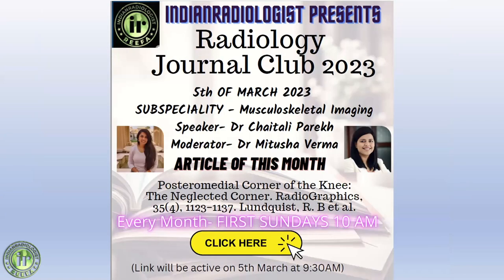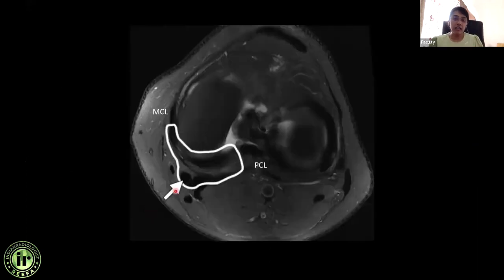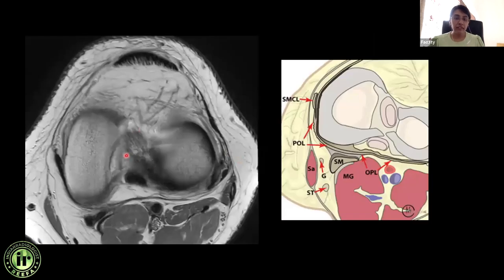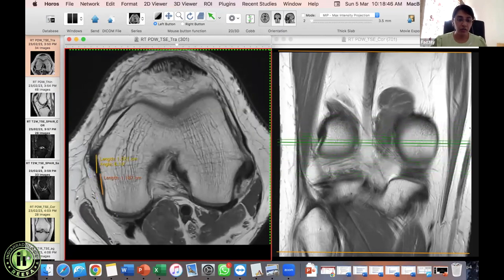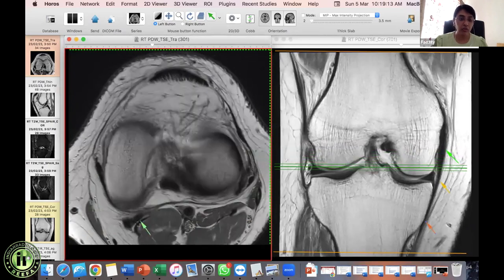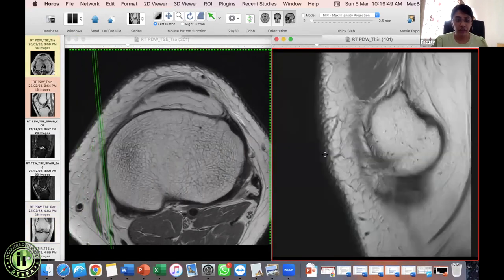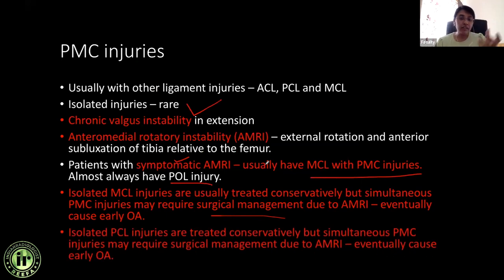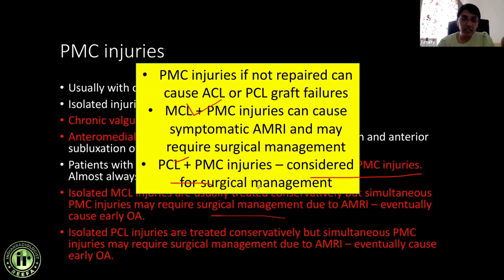DR CHAITALI PAREKH - JOURNAL CLUB : PosteroMedial Corner of the knee. Case discussions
22nd MRI Teaching Course Onsite In Person

Sonobuzz 2024
Jan 2024
Reg to start shortly

CTBUZZ- To Be Announced